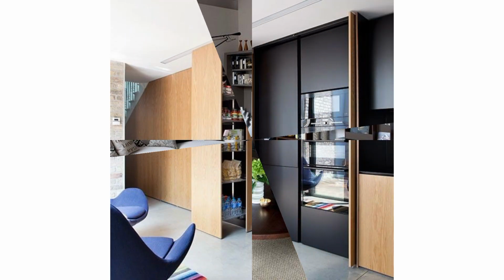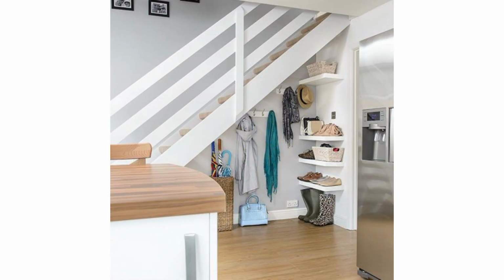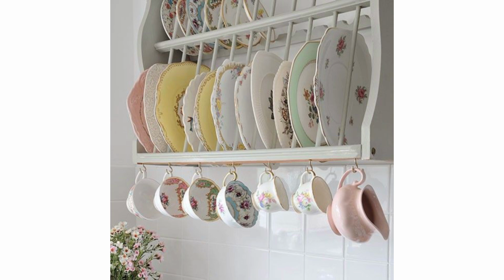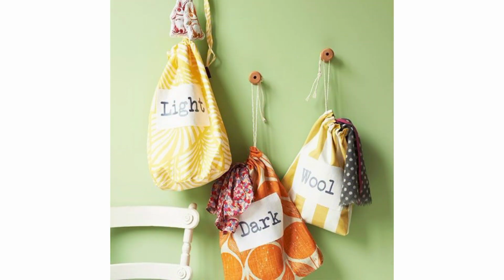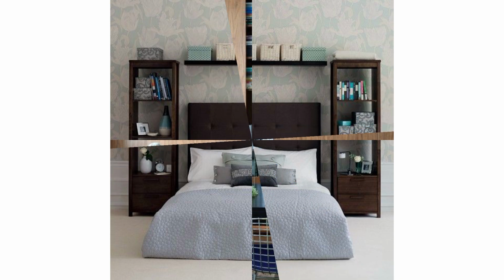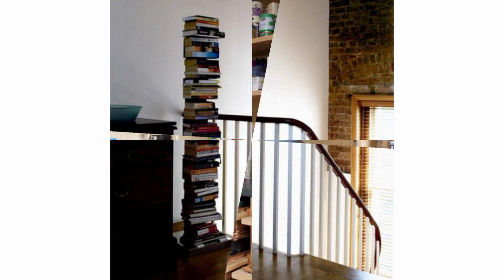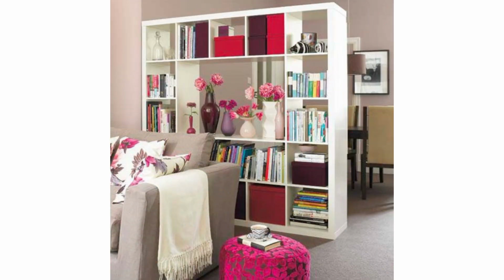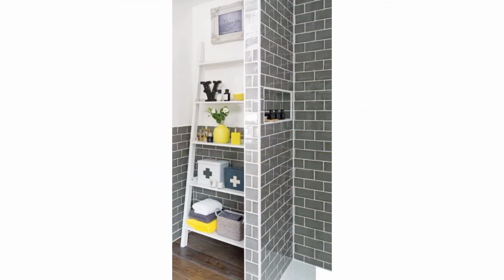Smart Tips For Small Spaces In 2024 | Living Room Decoration | Make Small Spaces Feel Bigger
100 Design Tips For Small Spaces In 2024 |Living Room Decoration | Interior Designs
Top 50 Design Tips For Small Spaces In 2024 | How To Make It Look & Feel Bigger | Interior Designs

Unlock the secrets to maximizing small spaces with our latest video featuring 12 design tips to make your space look and feel bigger! Discover how to create the illusion of space through clever furniture arrangement, strategic lighting, and smart storage solutions. From choosing the right color palette to incorporating mirrors and multifunctional furniture, we'll guide you through practical and stylish ways to enhance your small space. Join us as we explore these expert tips that will help you transform your compact living area into a spacious and inviting oasis. Say goodbye to cramped quarters and hello to a more open, airy, and functional living space!